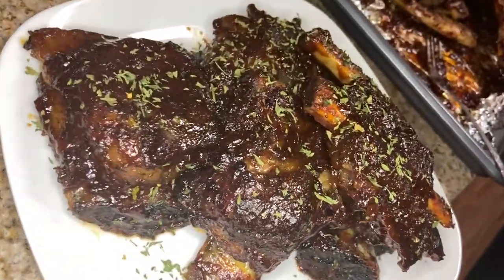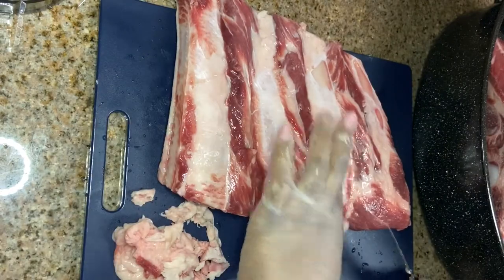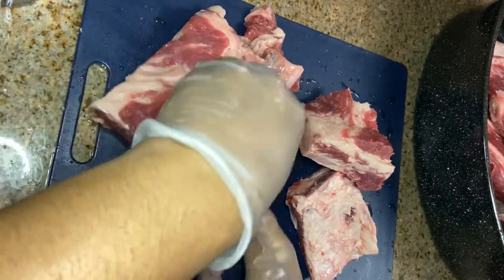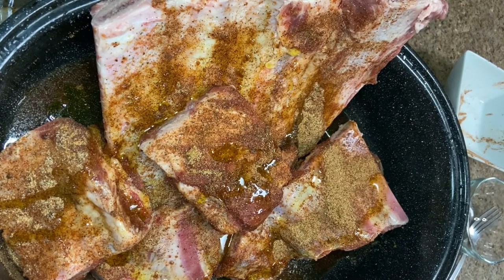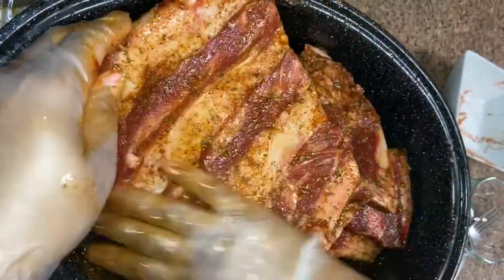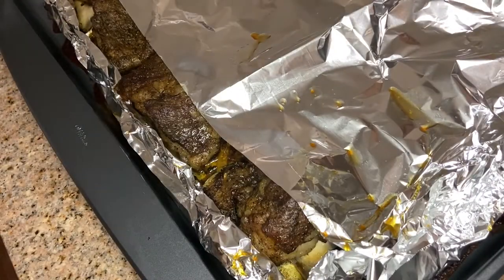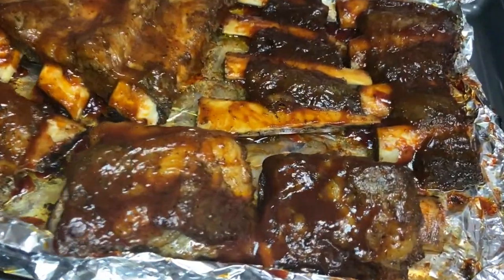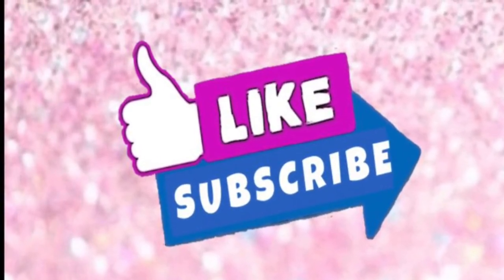BEEF BBQ RIBS In The Oven || HOW TO MAKE BEEF RIBS | TENDER and DELICIOUS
Hey loves!!

In today’s video, I’m showing you guys how I make my beef bbq ribs in the oven 😋 I hope you guy enjoy and please don’t forget to LIKE, comment, and SUBSCRIBE. Thank y’all, and have a blessed day ❤️

Beat credit: LAKEY INSPIRED